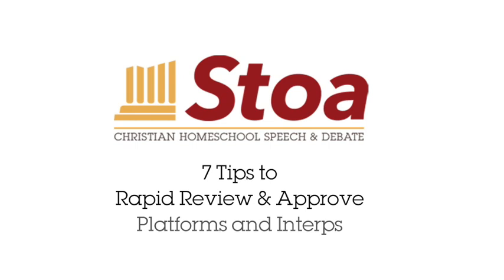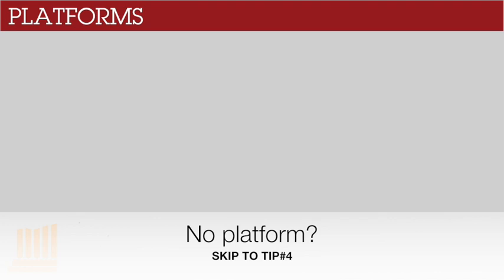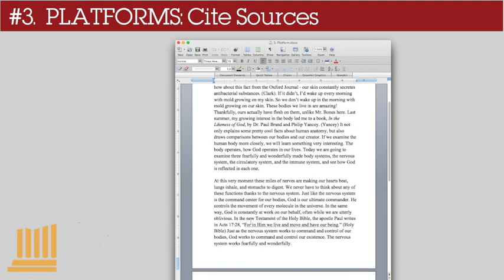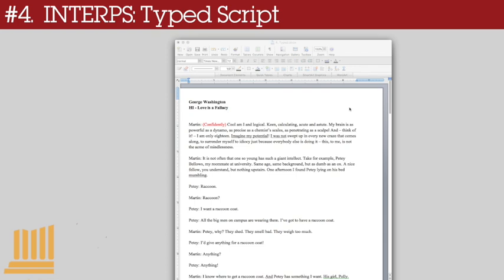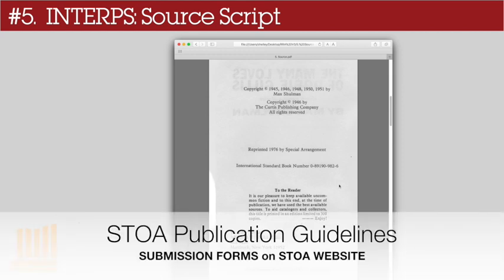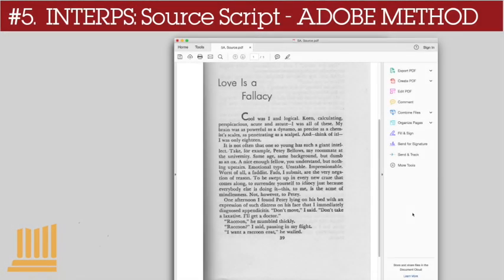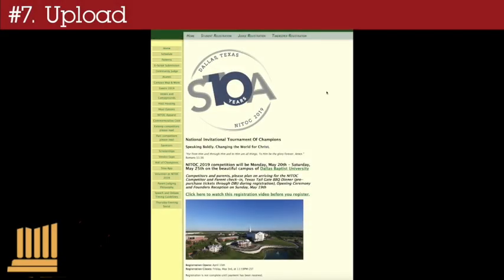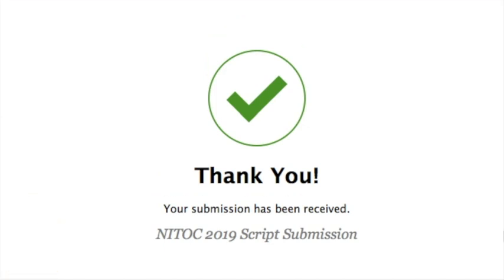E-Submission - RAPID REVIEW NITOC 2019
Stoa NITOC Script Submission HOW TO